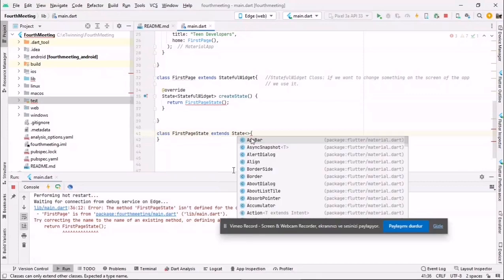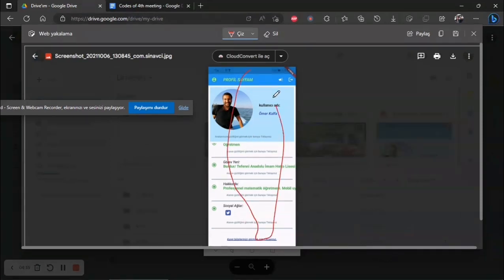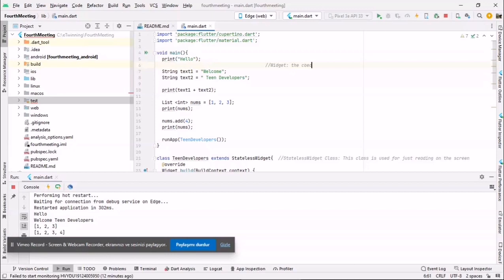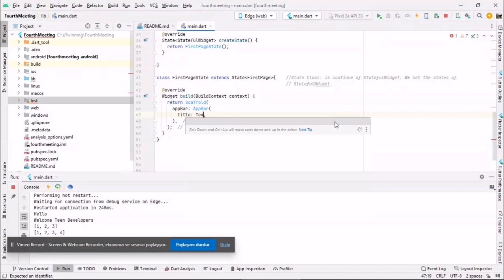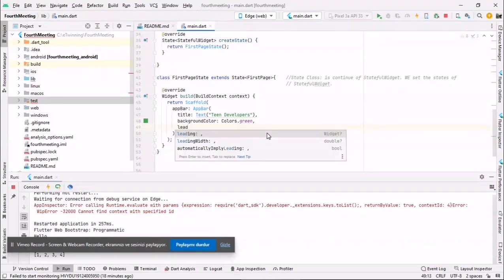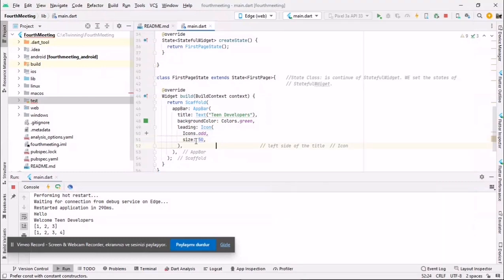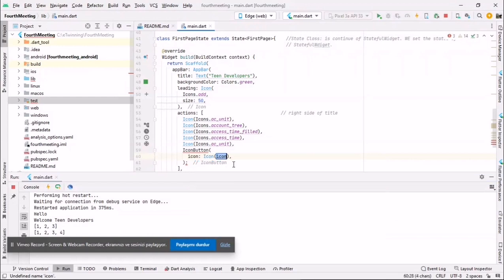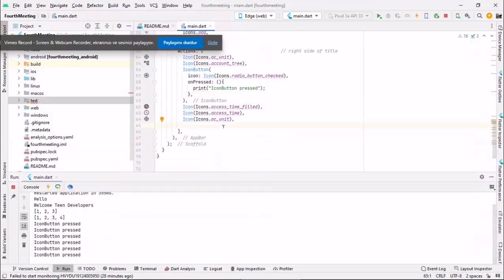Codes of the 4th Meeting of Teen Developers eTwinning project - part 2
Part 2:
1. What is State Class?
2. What is Widget?
3. What is Scaffold Widget?
4. Building an Appbar with Flutter
5. Simple usage of Text widget, Icon Widget, IconButton Widget